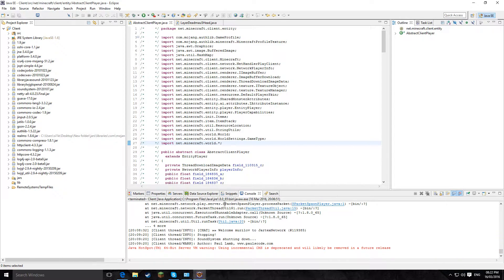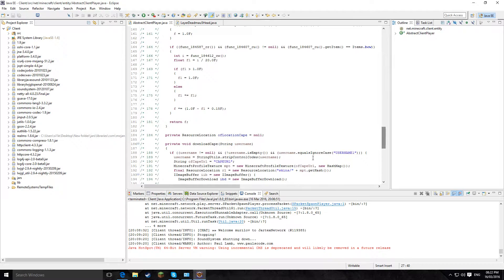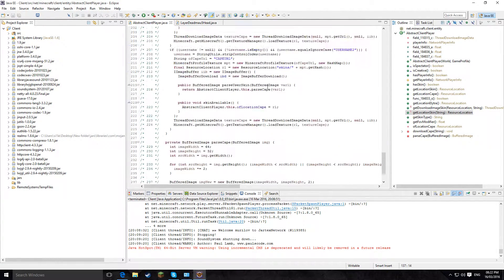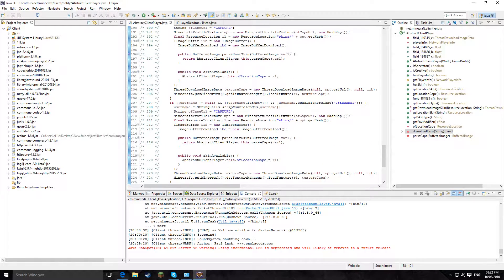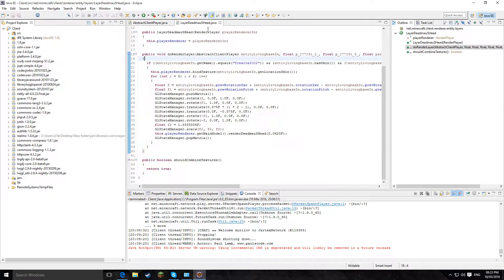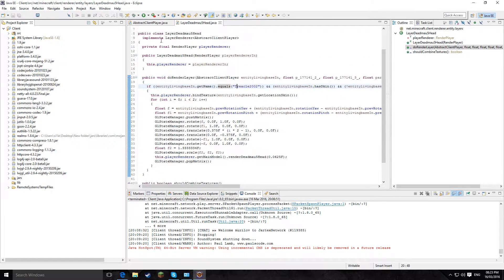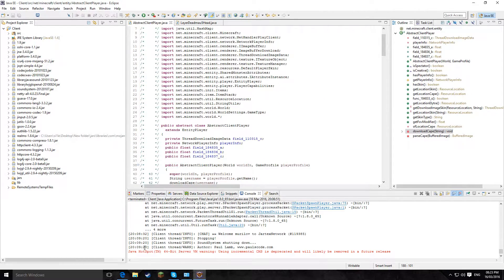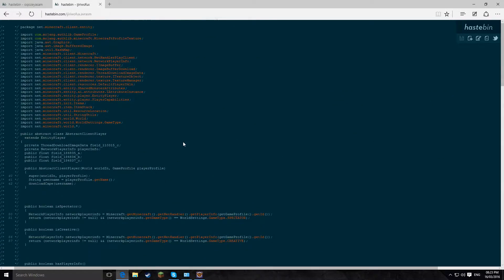Updated Better How to get custom capes and dead mouse 5 ears.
In this tut I will show you how to get capes and dead mouse 5 ears for certain usernames and not others.